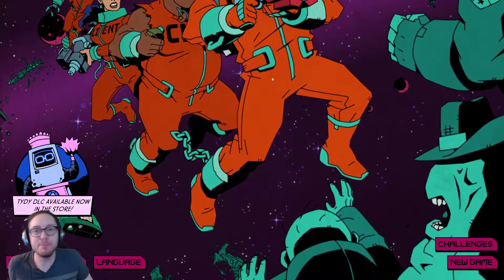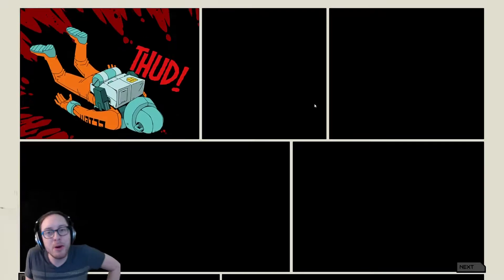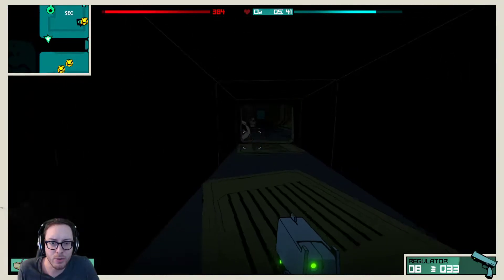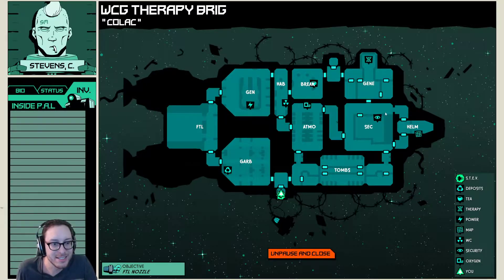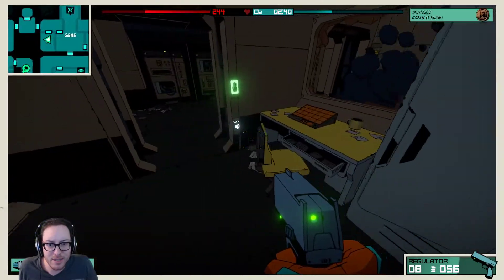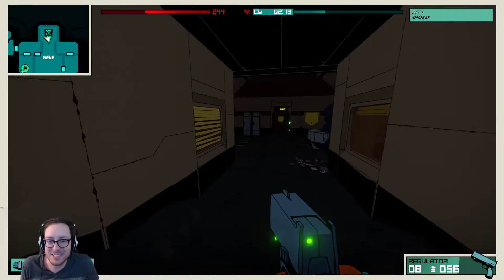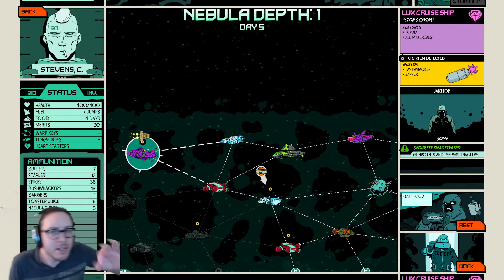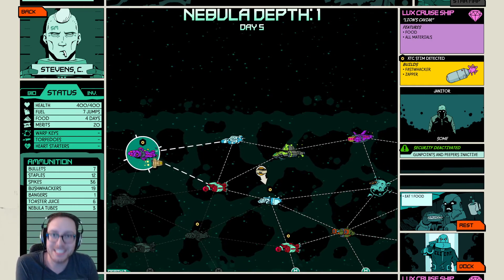Bastards in Space! [Void Bastards]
Hello Everybody! Today I'm playing Void Bastards, a game that's been on my radar for a while. This beautiful looking roguelite has some pretty unique comic book art and a fun stealthy fps gameplay. Come see what Bastards are running around in space!

Void Bastards is free on Epic Game Store till 9/26!

About Void Bastards:
Inspired by BioShock and System Shock 2, Void Bastards is a revolutionary new strategy-shooter that will test your wits as well as exercise your aim. Can you lead the misfit prisoners of the Void Ark through the derelict spaceships and myriad dangers of the Sargasso Nebula?

Let me know what you think about the series! I'm excited to bring you all some quality indie game content!

I stream on twitch! Come find me here for BeetleG TV,